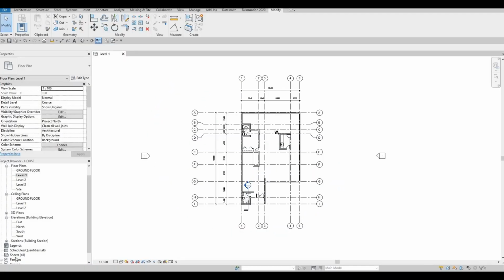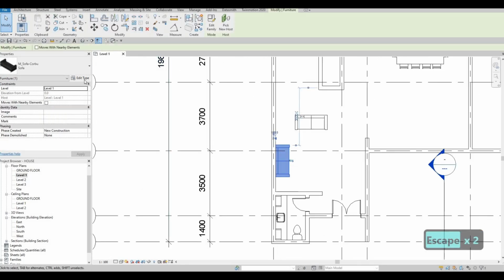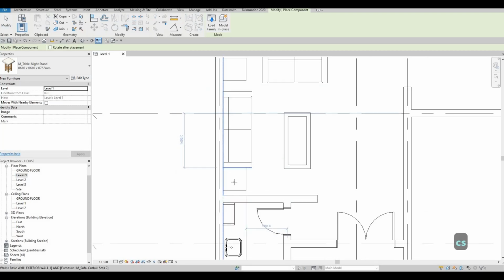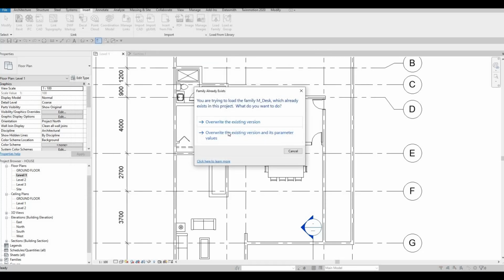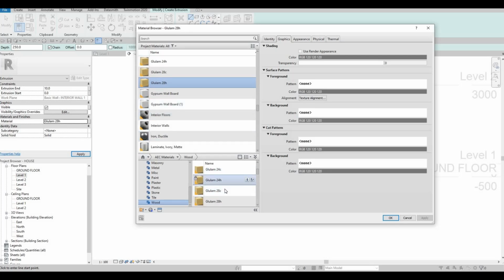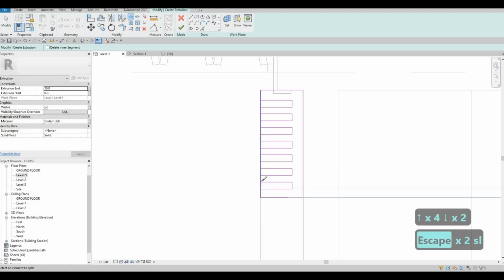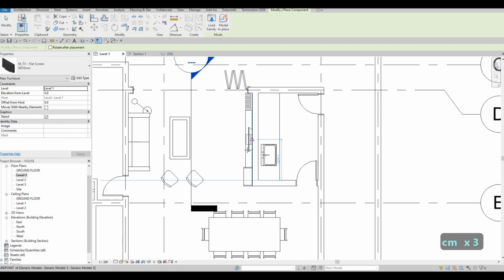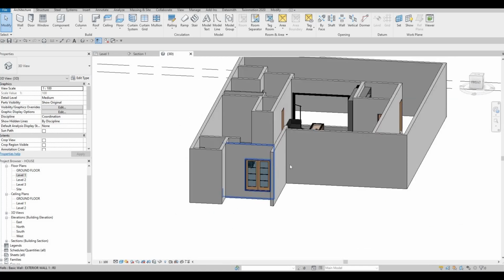JACLJD House | Part 4 | Complete Step By Step Project | Revit and Twinmotion Tutorial